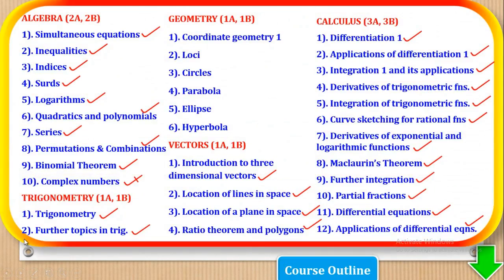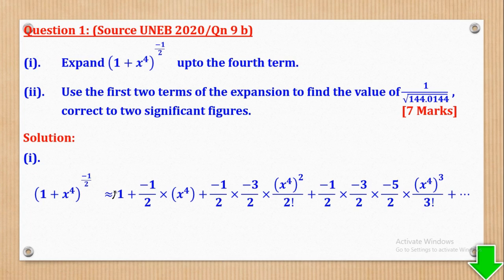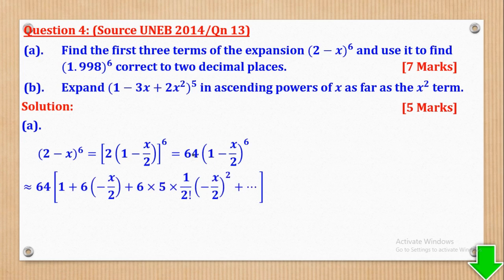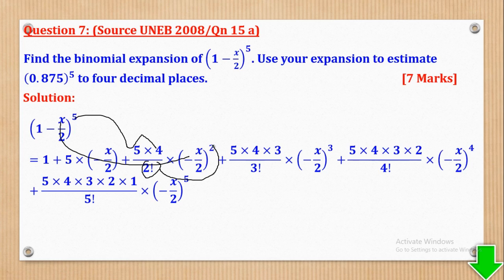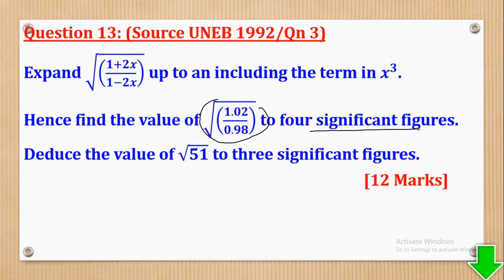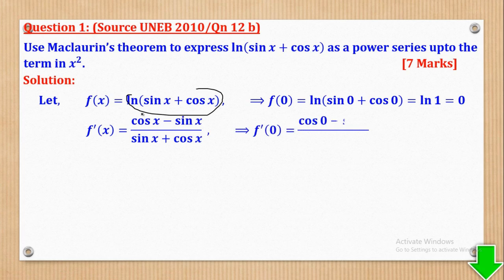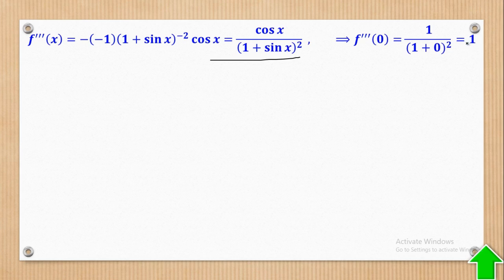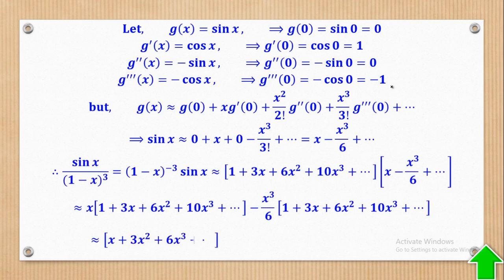006 – ALEVEL PURE MATHEMATICS| BINOMIAL AND MACLAURIN’S EXPANSIONS (ALGEBRA)| FOR SENIOR 5 & 6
In this video, I take you through the entire topic of Binomial and Maclaurin’s expansion.